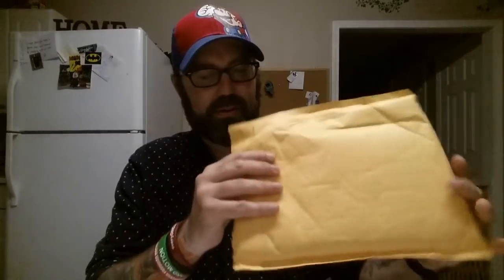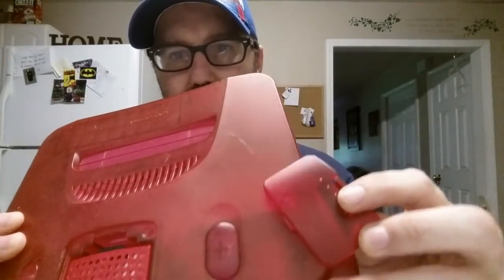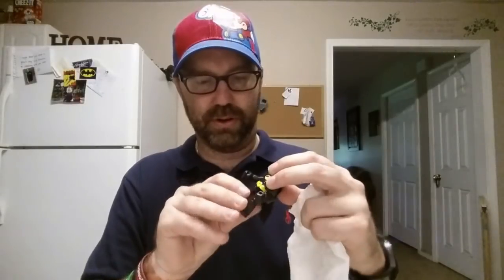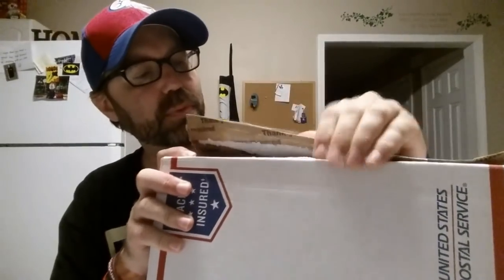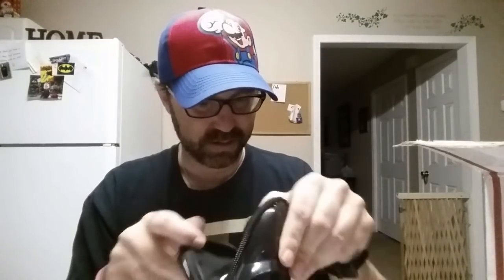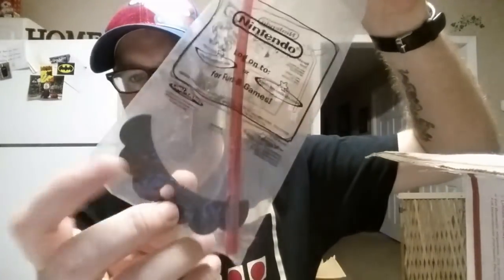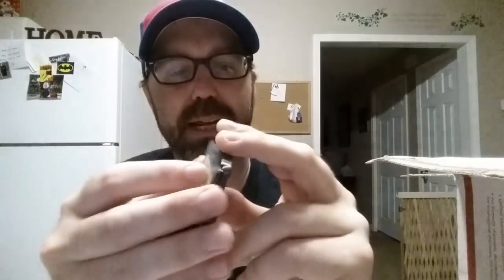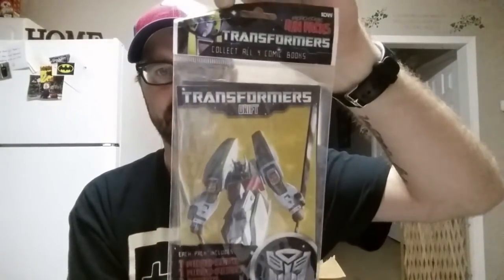Tatted's Mailbox - Ep. 5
I'm a BIG collector of all things Batman and have just recently got back into video game hunting as of October 2017. This channel will be dedicated to my finds from Goodwill, thrift stores, yard sales, garage sales, flea markets, pawn shops, LetGo, OfferUp, eBay, Mercari, and Facebook Marketplace.

My eBay Store: